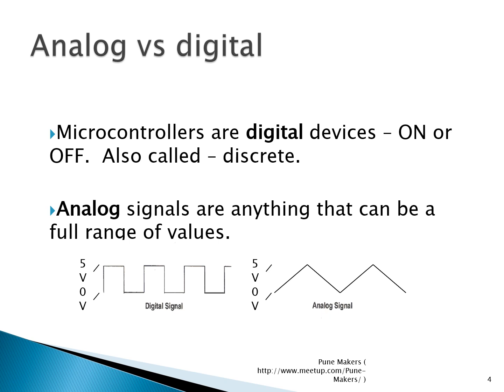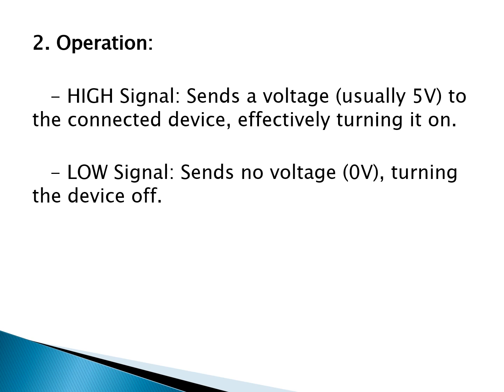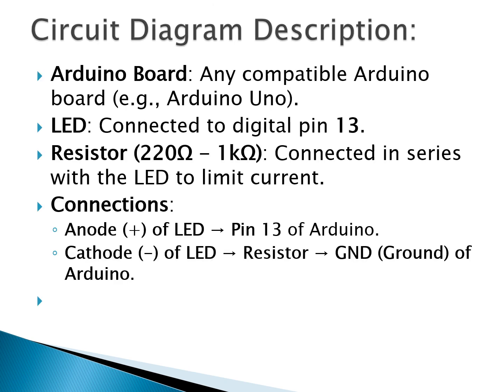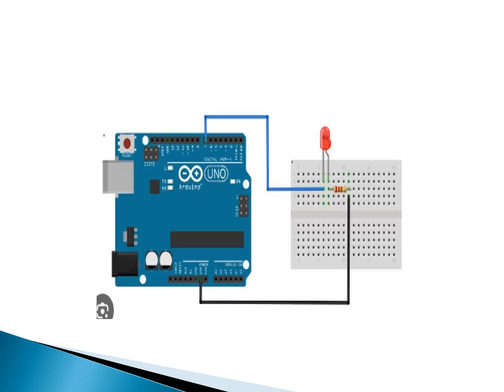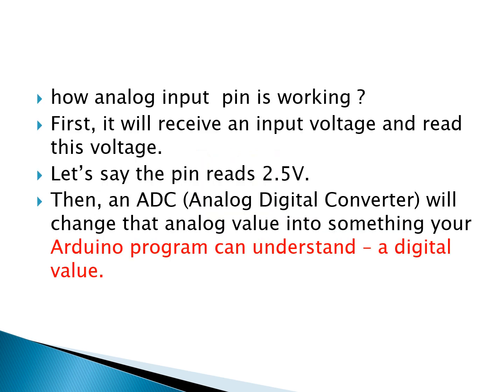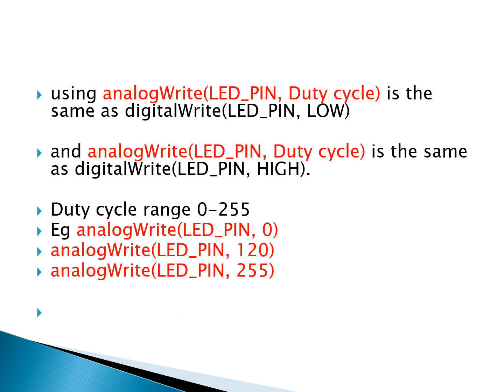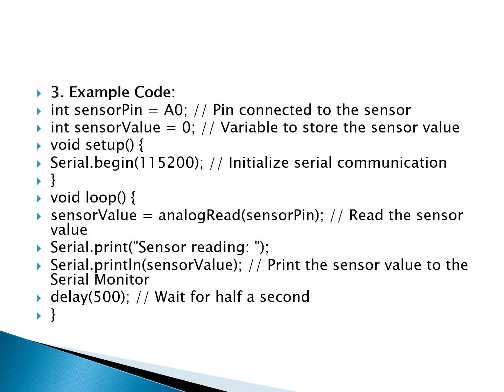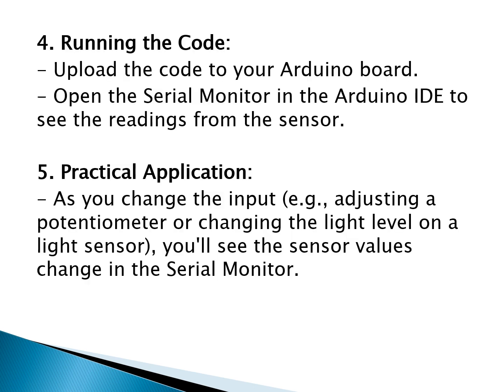digital analog pins